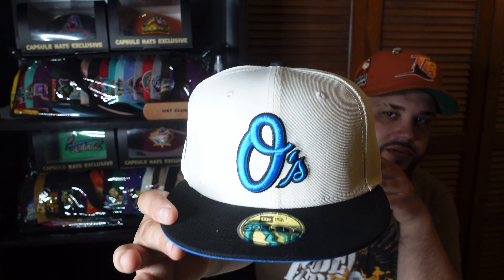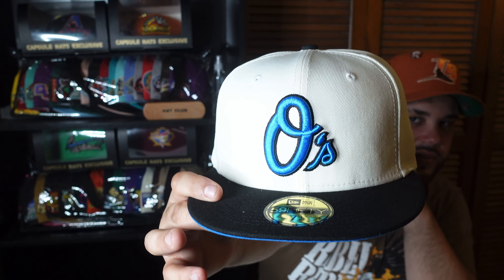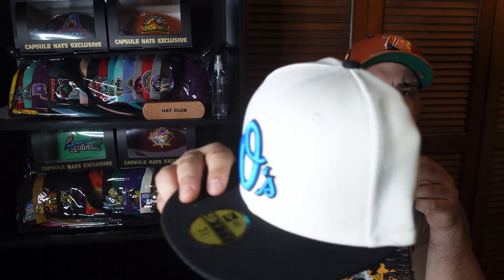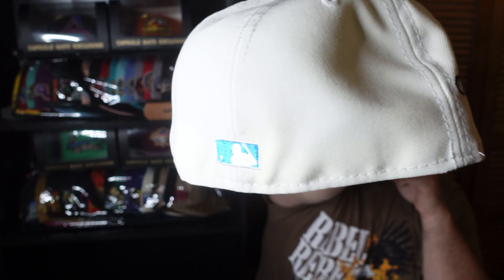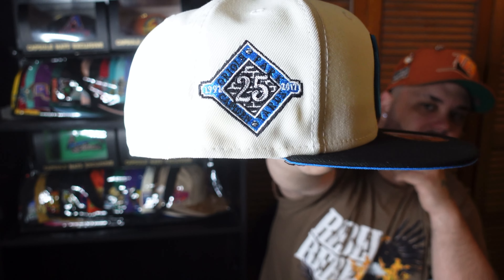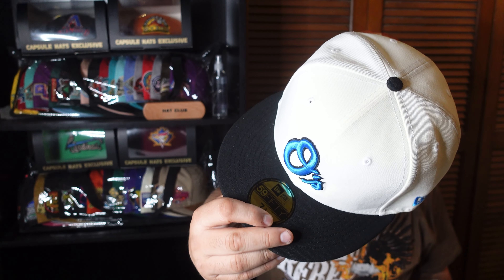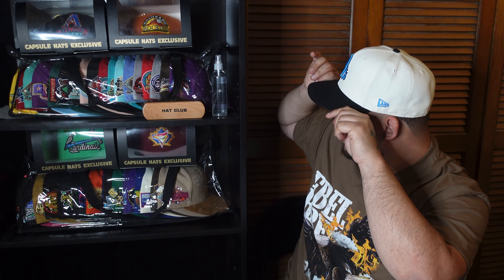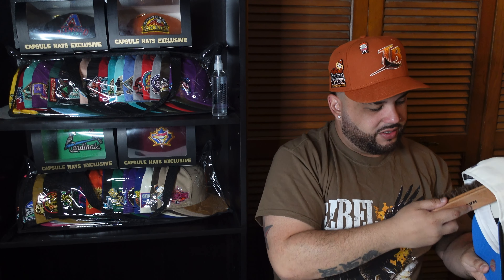Eblen’s With The Heat | Eblen’s Unboxing This The One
Eblen’s came through with the heat very well put together fitted for summer shout out to them!!